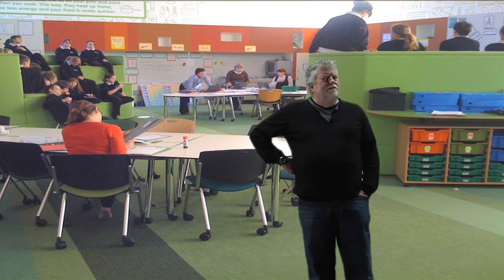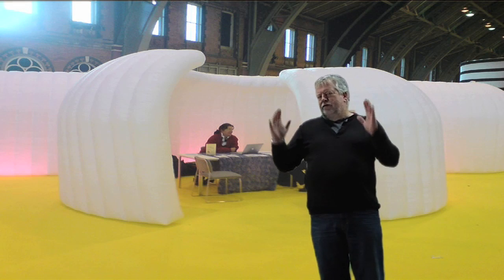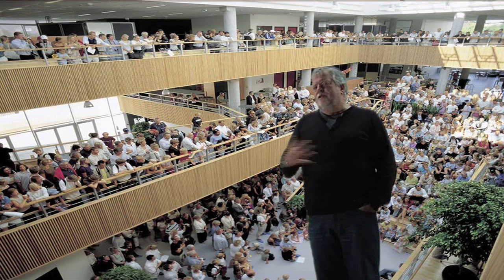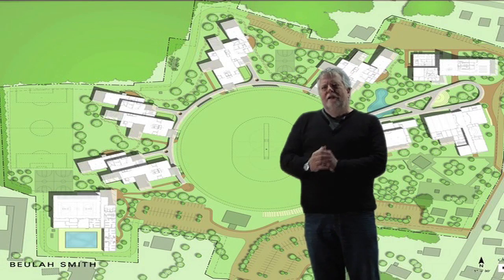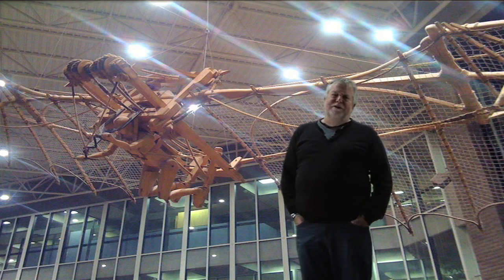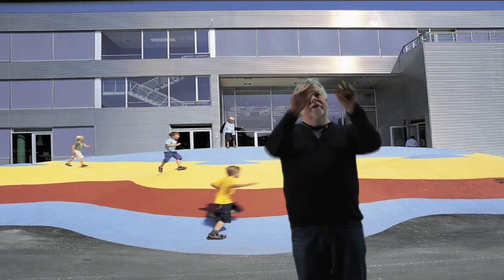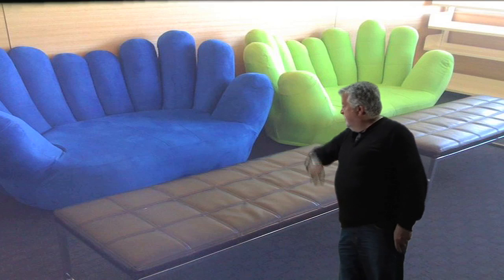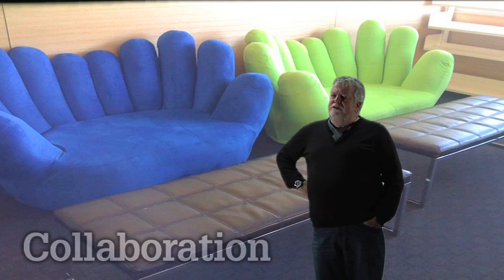Space The Final Frontier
A little video we made for the Art Design Media Subject Centre's (ADM-HEA) Annual Forum, SPACE, which will explore the theme of 'learning space'.